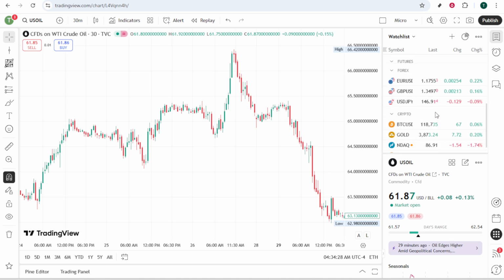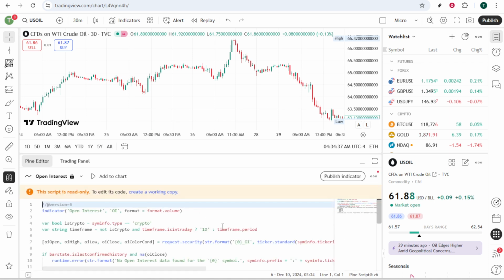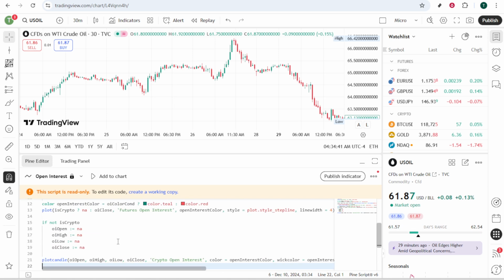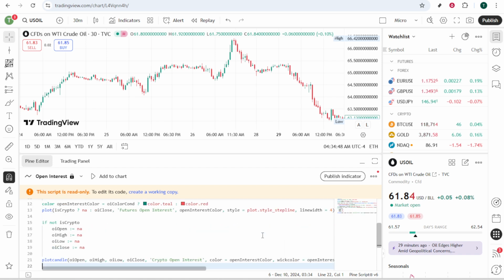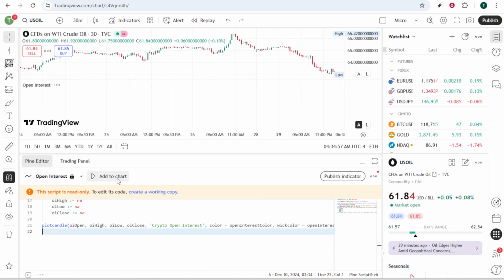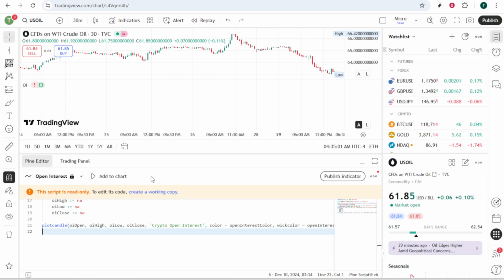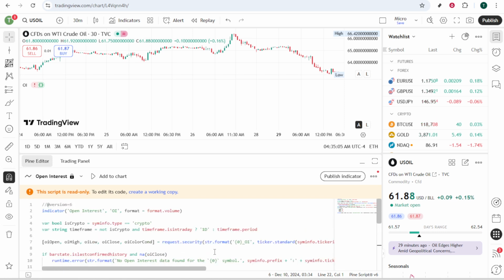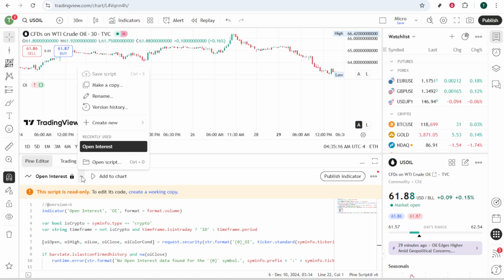How to Insert Pine Script in TradingView [2025 Guide]